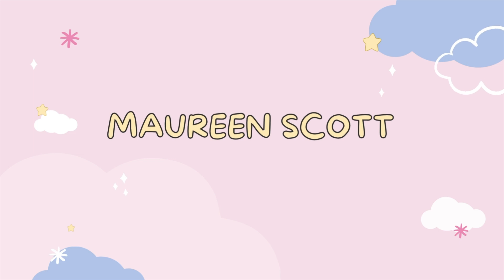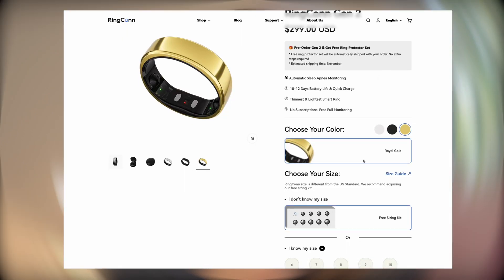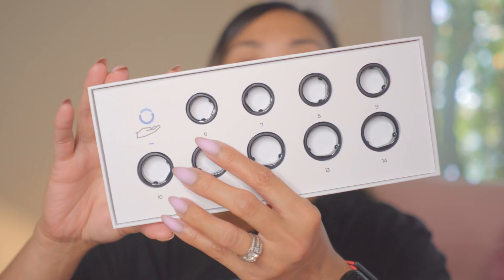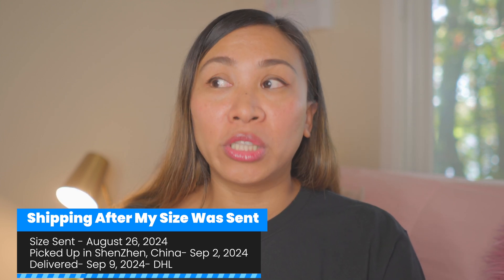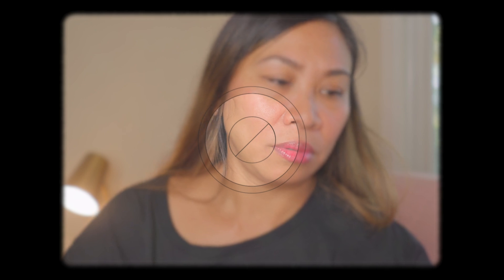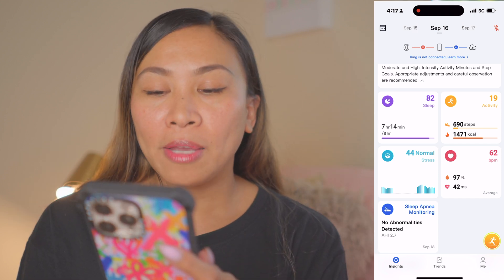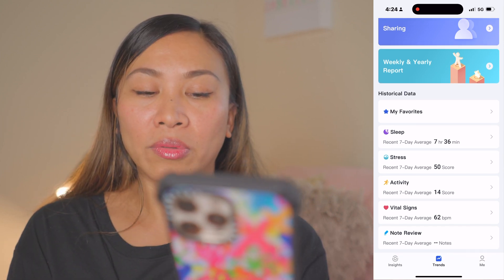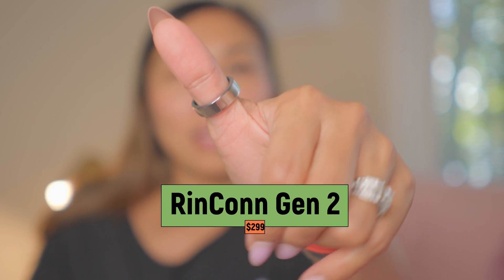💍RingConn Gen 2 Smart Ring Full Review w/ Sleep Apnea Monitoring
Full review of the RingConn Gen 2 Smart Ring.

PS:
 I kept saying RinConn. Pls correct,  its Ringconn.